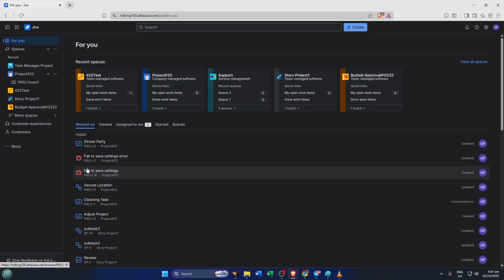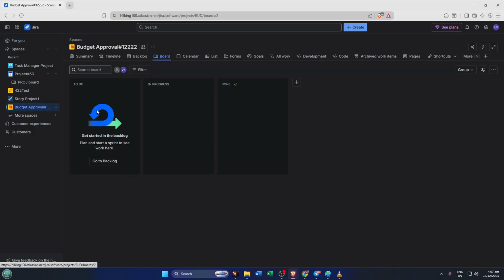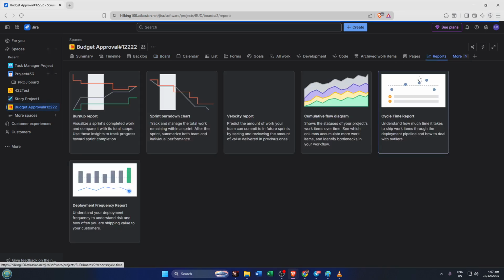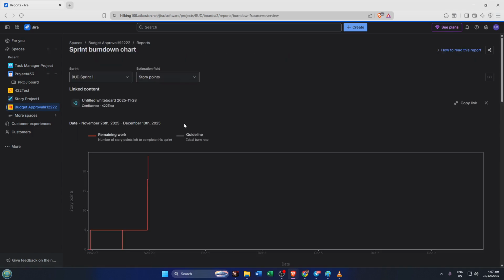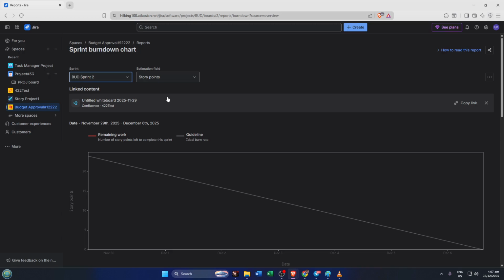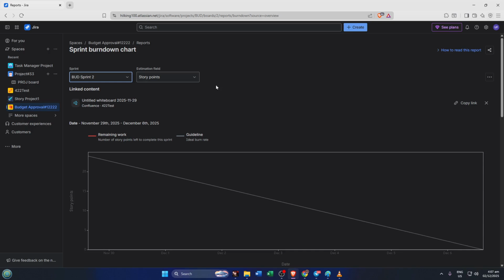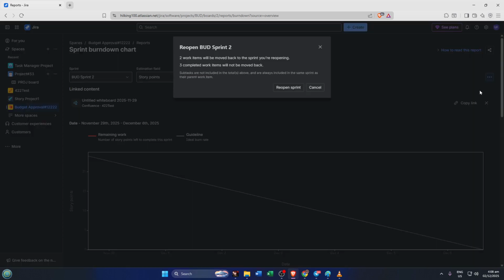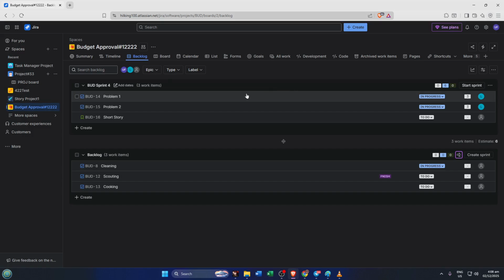How To Reopen Closed Sprint In Jira (2026 Guide)